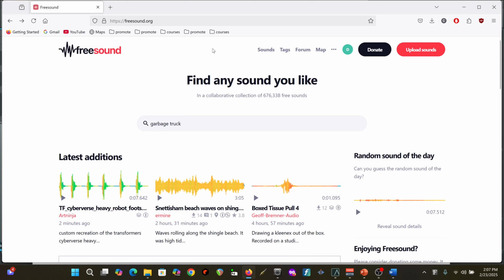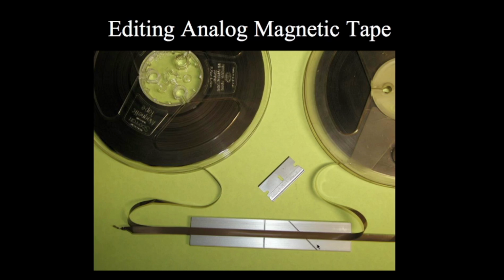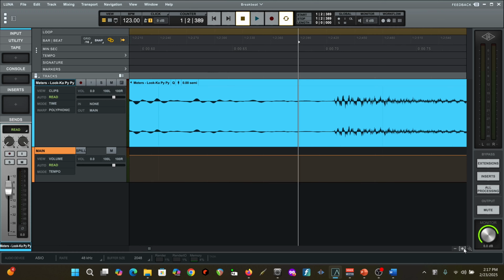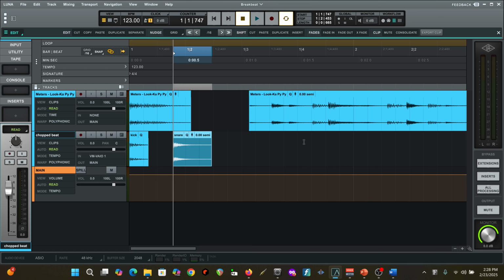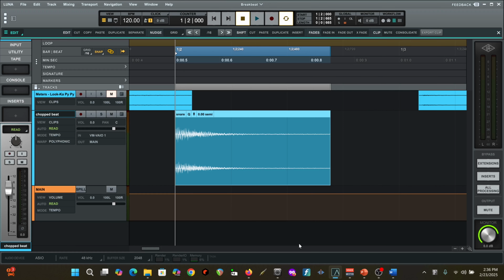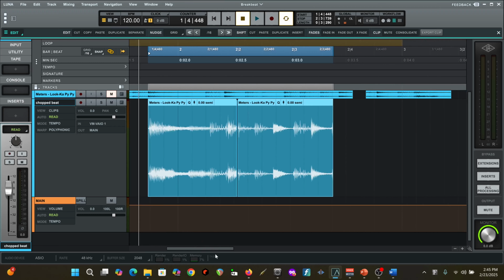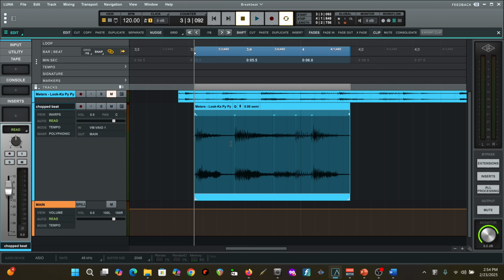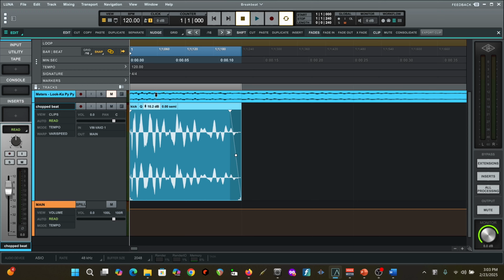Music 110 Waveform Techniques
This lecture covers the following techniques that we will be applying directly to waveforms within a DAW:
-splicing
-fades
-crossfades
-pitch changes
-time stretching and compression
-gain changes